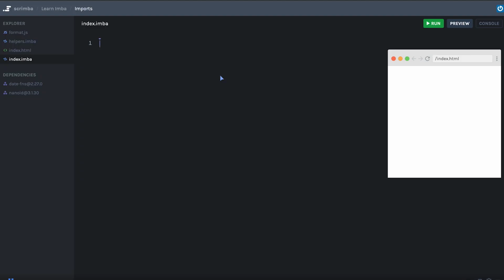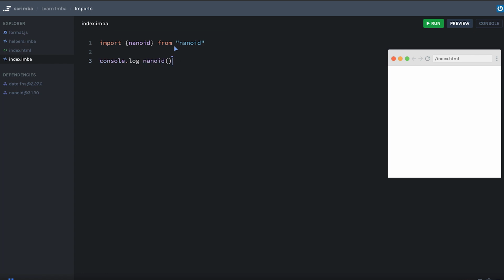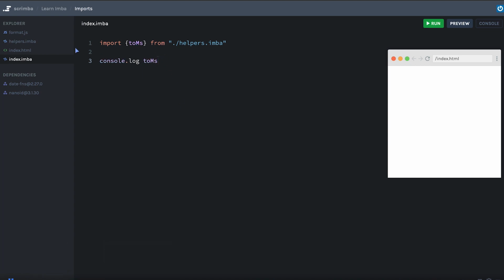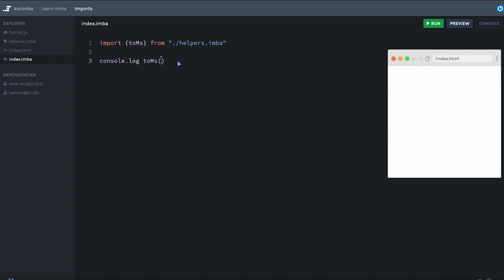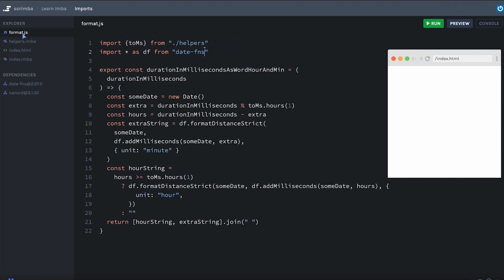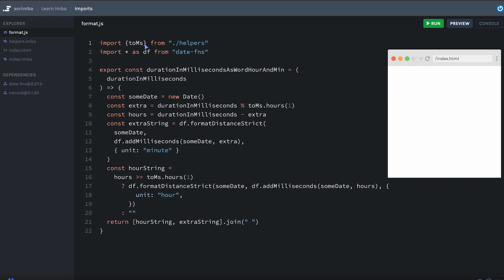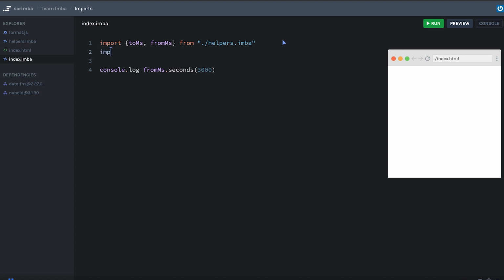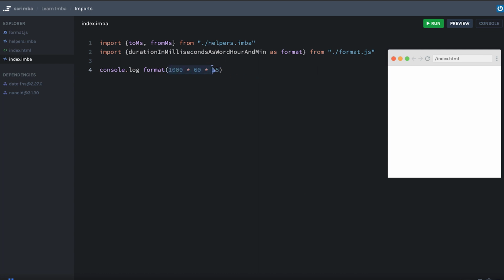Imports | Learn Imba tutorial